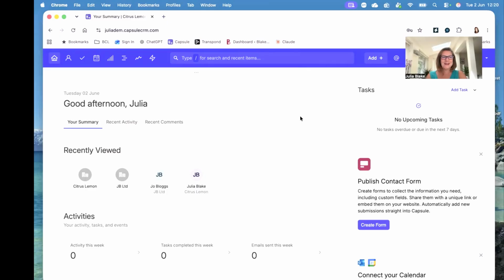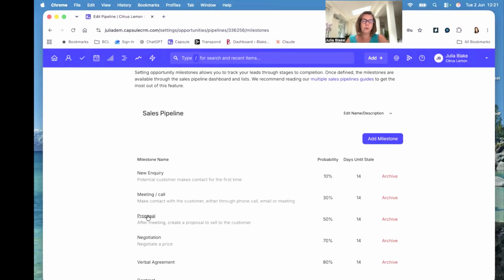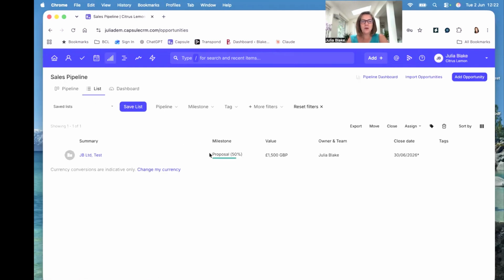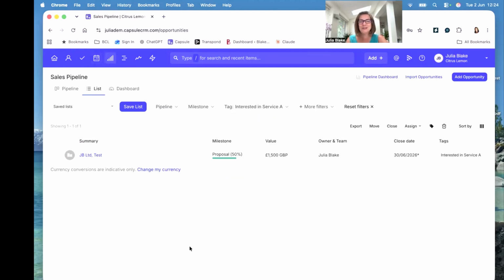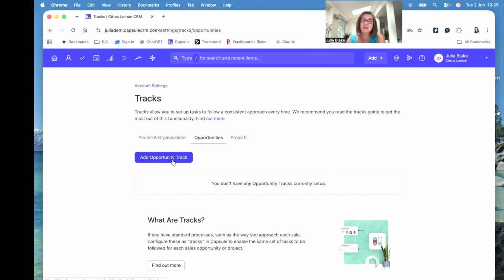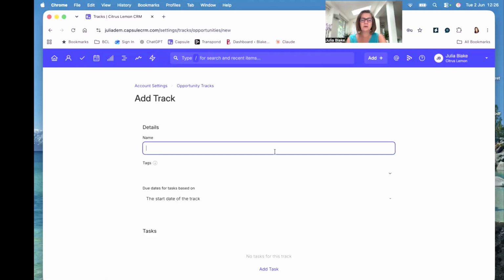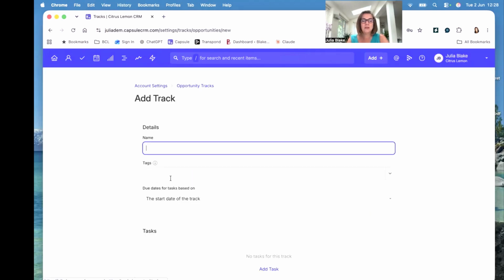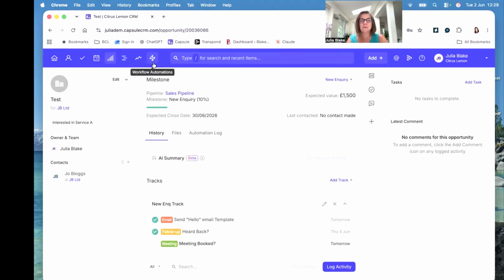How to set up the Pipeline in Capsule CRM!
Check out this video to make sure you set the Capsule CRM databank up so that it does what you want it to!

And, watch it BEFORE you dive into Capsule ;).  The pipeline is the second of the 3 main areas of Capsule. The last video covered the databank and the next video will help you set up the third main area of Capsule - projects :)

I've set up over 350 Capsule CRM users over the last 14 years and using for in my own business for 15 years - and in this video I share what works and what does not!

Enjoy and let me know if you have any questions or queries about Capsule in your own business :)

- More revenue
- Reduced costs